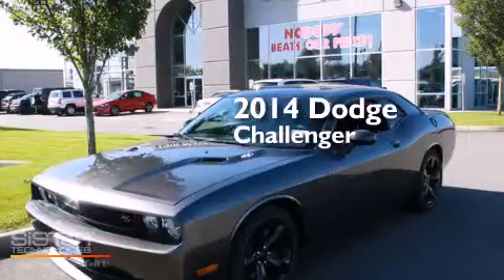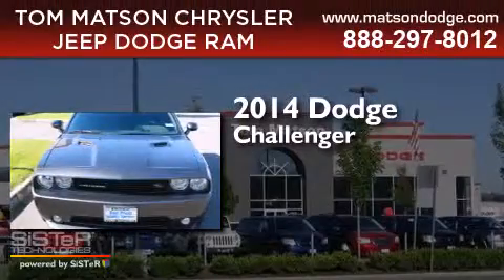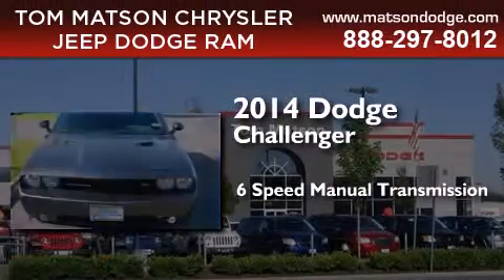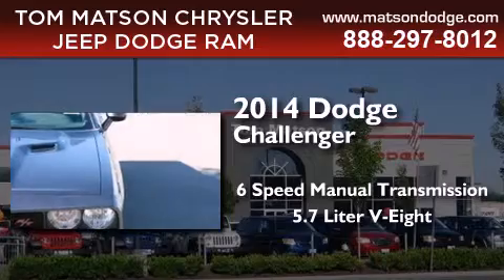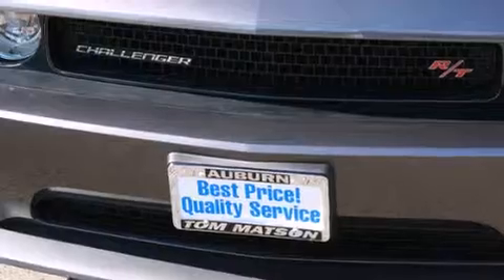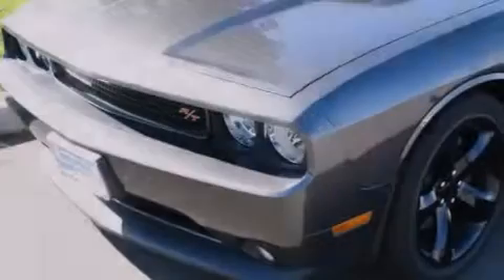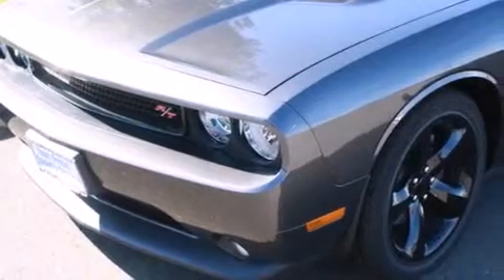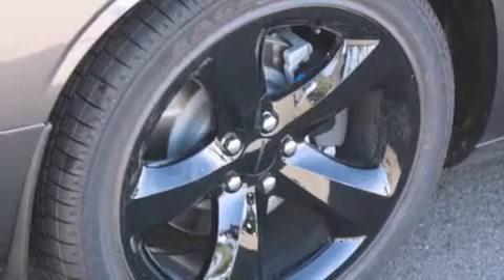2014 Dodge Challenger Federal Way WA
We've been honored to serve the Auburn WA area , we promise that your experience at our dealership will exceed your expectations ! Year : 2014 Make : Dodge Model : Challenger Engine : 5.7L V8 Trans . : 6 Spd Manual Exterior : Granite Crystal Metallic Miles : 25 Interior : Dark Slate Gray Tom Matson Dodge 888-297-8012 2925 Auburn Way N. Auburn , WA 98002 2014 Dodge Challenger Auburn WA